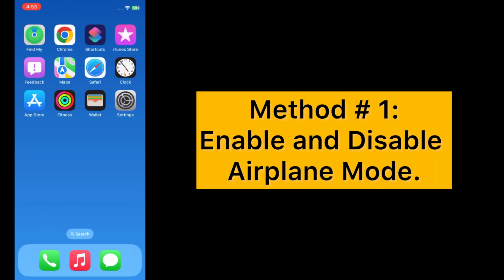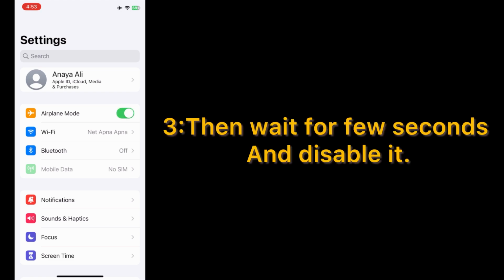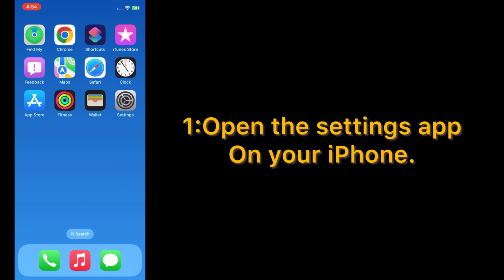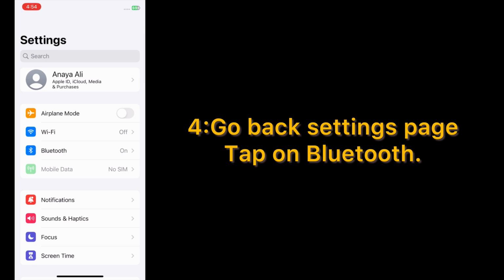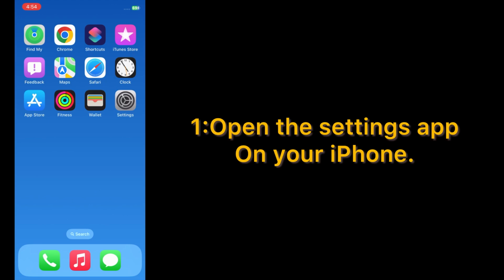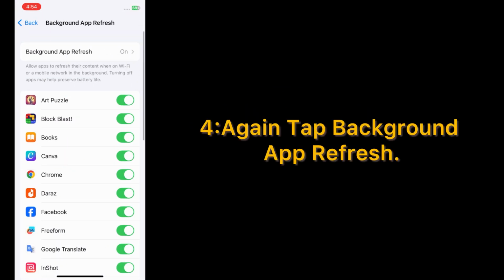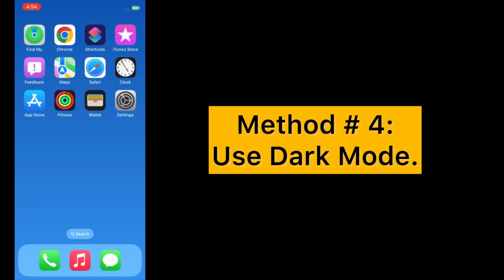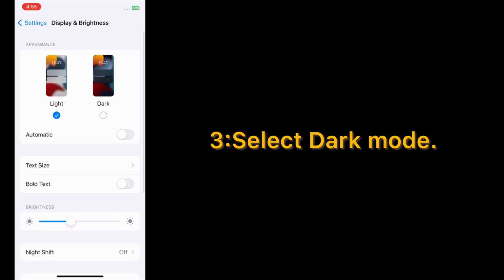iOS 17.3.1! How to Fix Battery Drain on iPhone! Battery Drain issue on iPhone in iOS 17.3.1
Your Queries;-

iOS 17.3.1 How to Fix iPhone Battery drain on iPhone
iphone 15 fix battery drain
ios 17.3.1 iPhone 12
how to fix battery drain on iphone (ios 17.3)
iphone battery tips
ios 17.3.1 battery
ios 17.3 fix battery drain
ios 17.3.1 iPhone 13